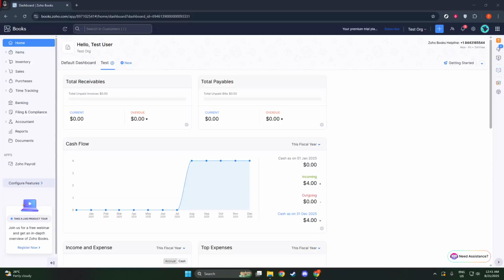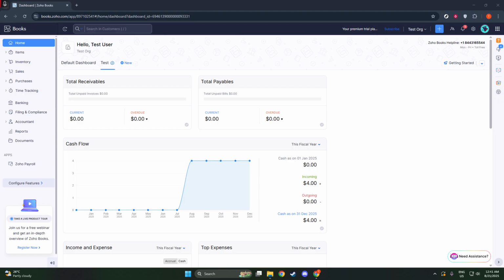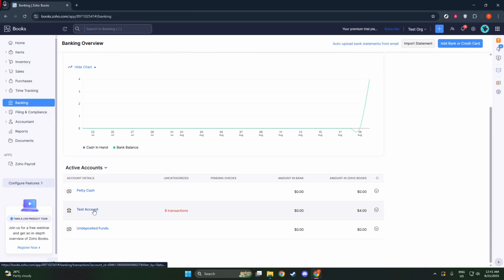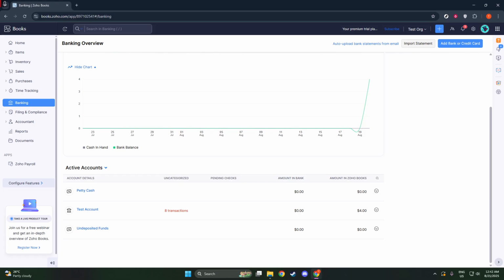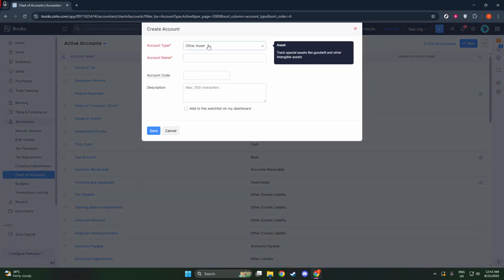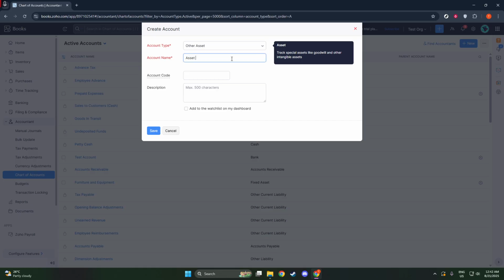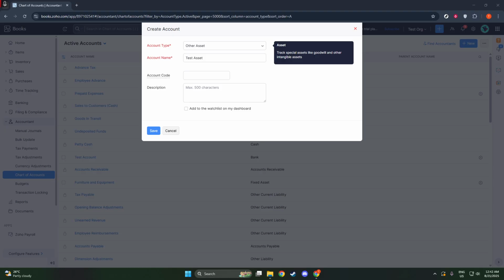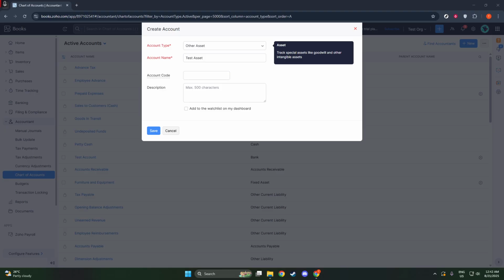How to Create Ledger in Zoho Books [2026 Full Guide]